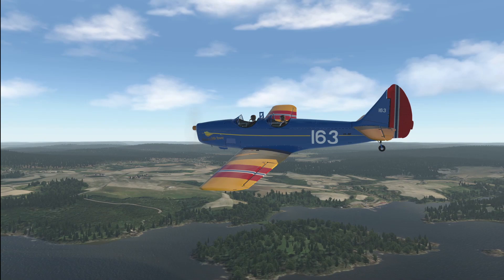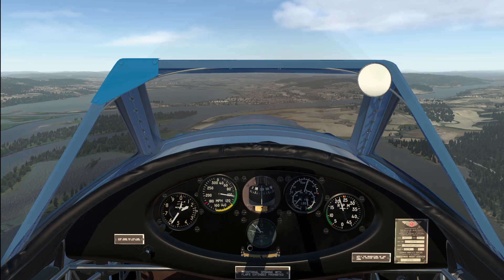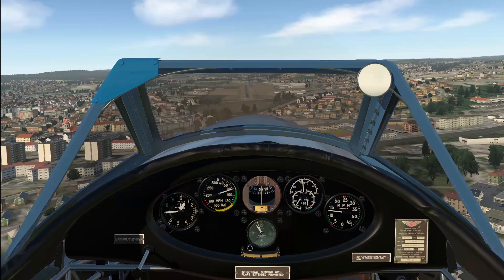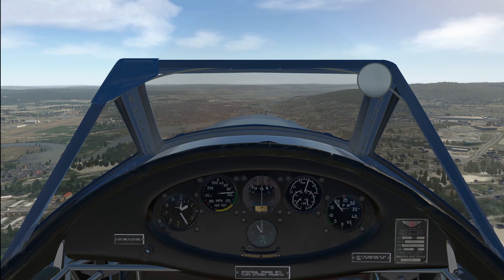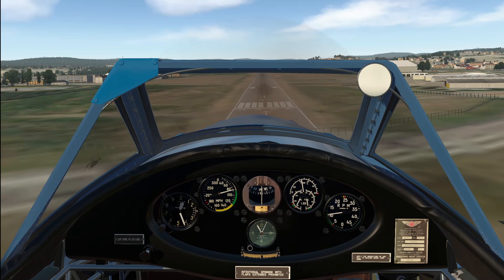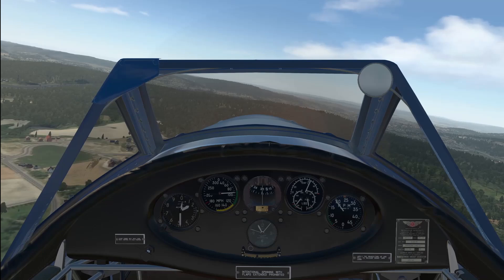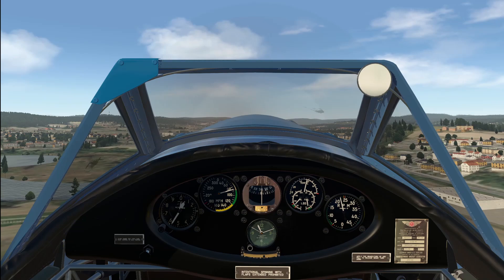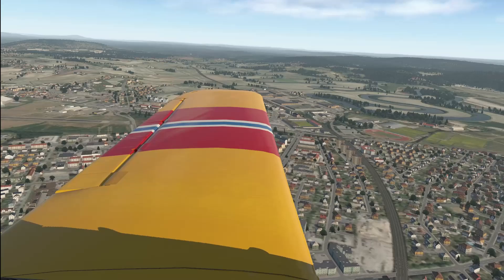UJS Fairchild PT-19 : Traffic Pattern Work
Part three of the video series looking at the Fairchild PT-19 by Uncle Jack Simulations in X-Plane 11. Watch an Airbus A320 pilot struggle with no electrics and no autopilot while trying to say Norwegian words!

In this video we fly round the traffic pattern doing three point and wheel landings, a slip to control the glidepath, and finally a rather average full flap landing

Video 3 -
- Tailwheel landing refresher
- Three point landing
- Using the airframe as a visual reference
- Wheel landing
- Sideslip
- Full flap landing